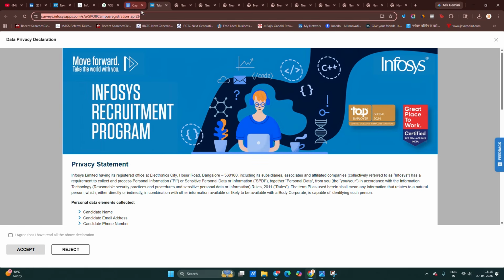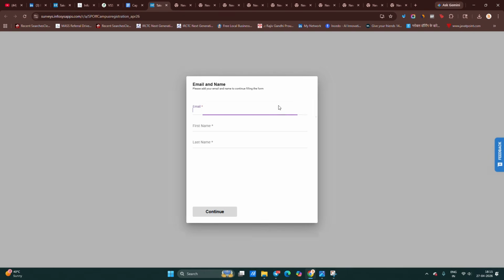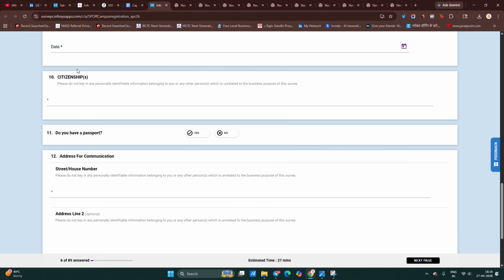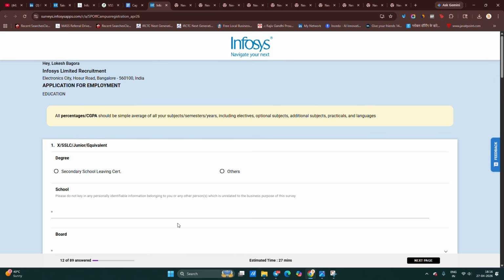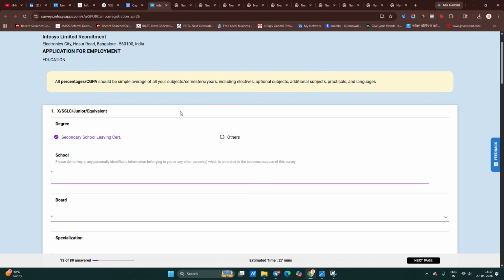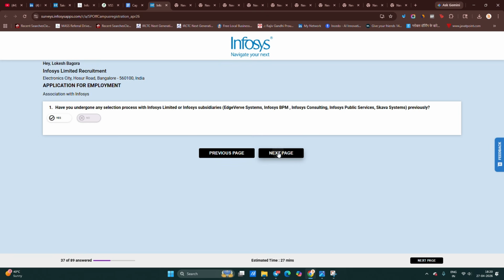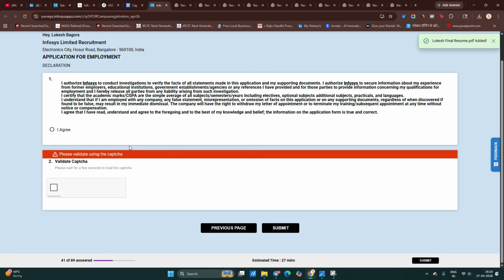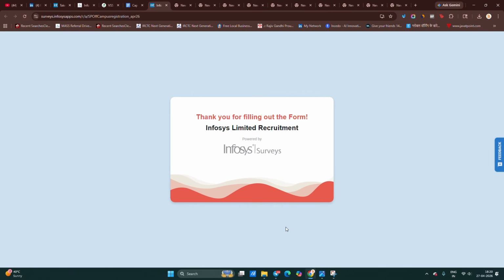🔥Infosys 2026 Hiring Step by Step Registration | Infosys Resume Format | Infosys SP DSE Hiring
Hello everyone this video is related To Infosys Updates.

🔥📌Video Topics:-
infosys resume format for freshers pdf
infosys resume format for freshers
infosys resume format
infosys instep resume format
infosys internship 2026 resume format
infosys instep internship 2026 resume format
infosys resume
infosys hiring 2026 batch
infosys hiring 2026 batch off campus
infosys hiring 2026 batch preparation
infosys hiring 2026 batch exam pattern
infosys hiring 2026 batch how to apply
infosys hiring 2026 batch off campus drive
infosys hiring 2026 batch on campus
infosys hiring 2026 batch system engineer
infosys hiring 2026 batch process
infosys hiring 2026 batch pattern
infosys hiring 2026 batch tamil
infosys hiring 2026 batch apply link
infosys hiring 2026 batch for girls
infosys hiring 2026 batch syllabus
infosys cut off 2026
infosys 26 april exam questions
infosys 26 april exam analysis
infosys sp dse exam cut off
infosys sp dse cut off
infosys cut off 2025
infosys cut off
infosys se cutoff
infosys sectional cut off 2025
infosys technical round
infosys sp and dse exam date 2024
dsc exam infosys
infosys sp exam
infosys sp test
infosys sp role exam pattern
infosys sp role exam
infaoys sp online exam
infosys sp exam 2025
infosys sp exam 2024
infosys sp assessment
infosys online assessment 2024
infosys online assessment test
infosys online assessment coding test
infosys 2024 hiring
infytq 2024 ecruitment
infytq
infosys recruitment 2024
online learning
inftyq